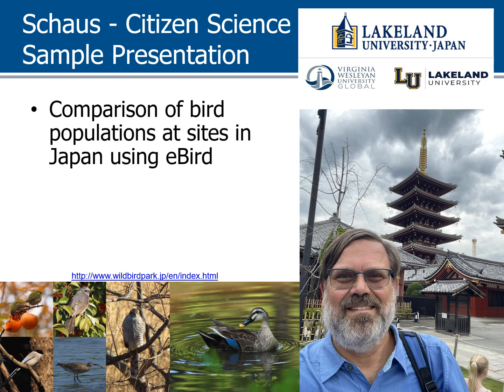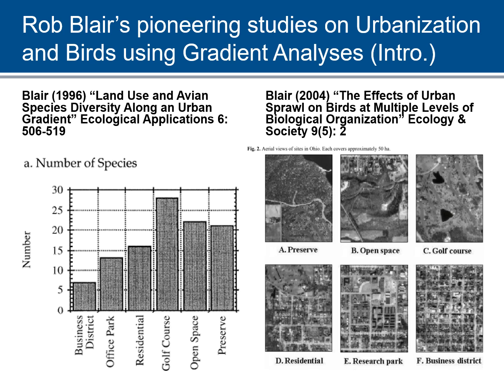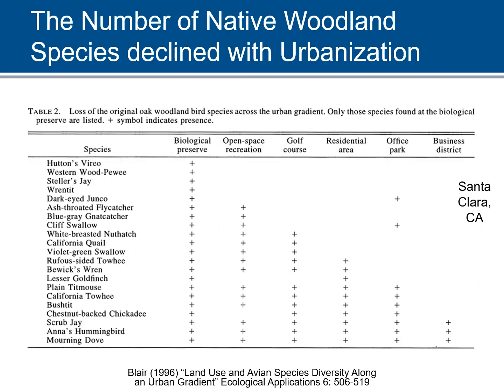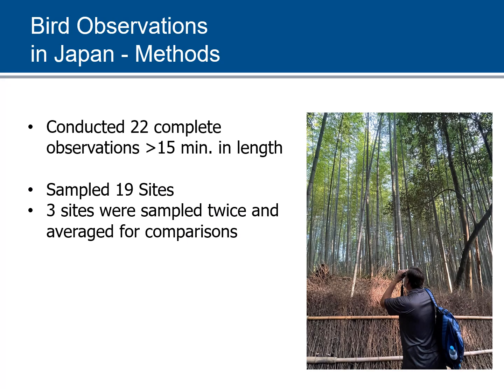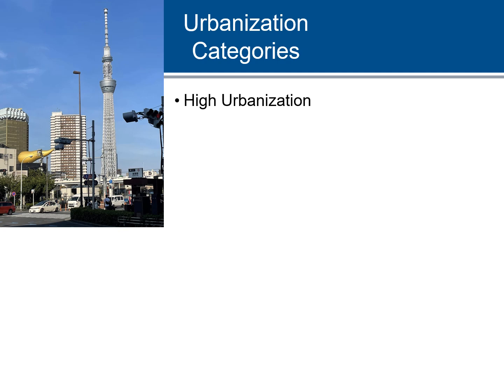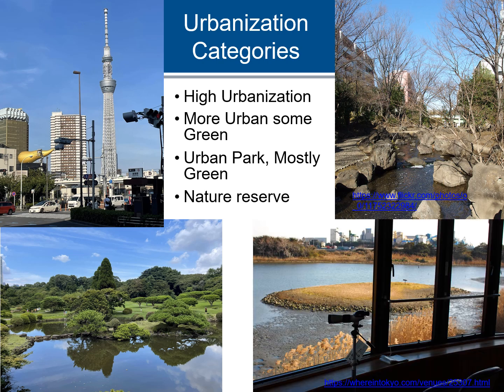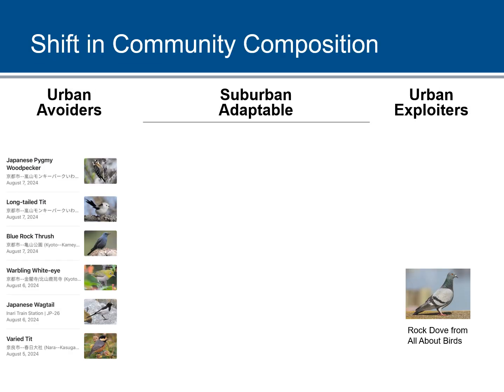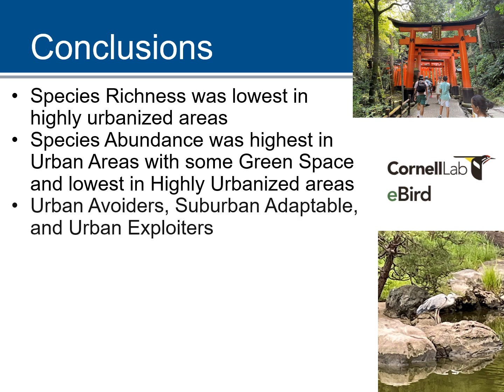Schaus Citizen Science Sample presentation Voiceover